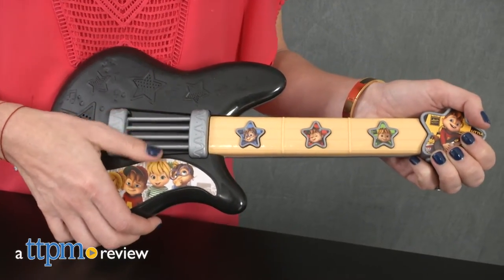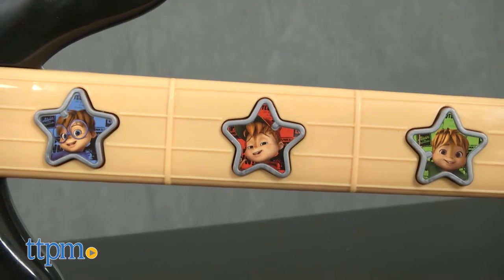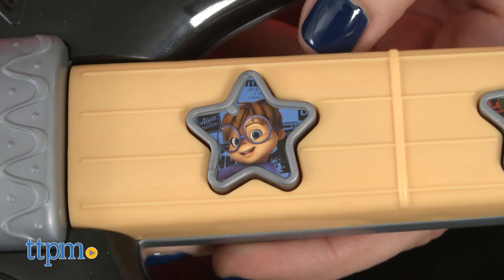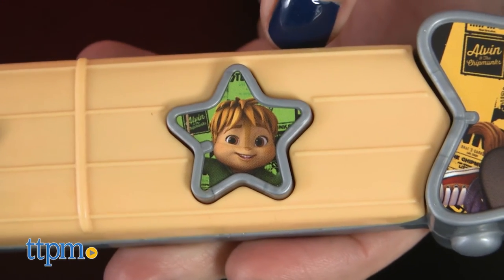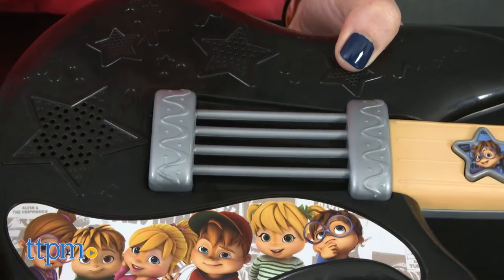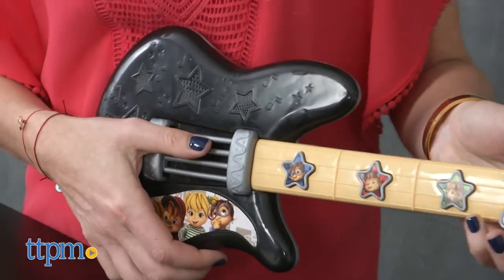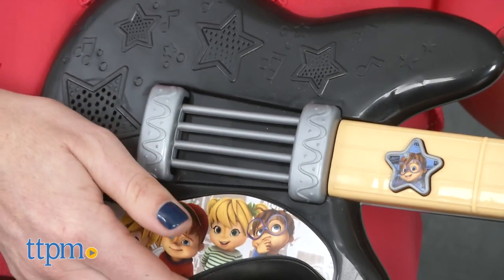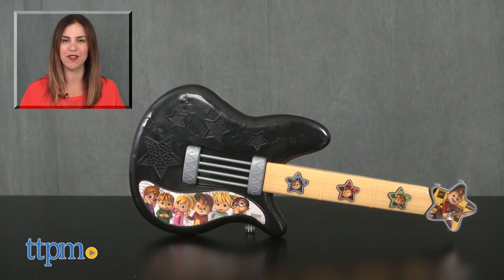Alvin and the Chipmunks Chipmunk Funk Guitar from Fisher-Price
Alvin and the Chipmunks Chipmunk Funk Guitar! Fisher-Price toy. Electronic, plastic guitar with fun phrases and music from Alvin, Simon, and Theodore. Graphics of The Chippettes! Kids strum the guitar and add riffs to the beat. Electric guitar sounds or musical beats. Dave's signature Alvinnn scream. Fun role-play to! TTPM shows you this and more music toy reviews!  For full review and shopping info

Product Info: The Alvin and the Chipmunks Chipmunk Funk Guitar from Fisher-Price is an electronic, plastic guitar designed for role play that allows kids to play along with the Chipmunks or create their own rockin' tunes. Press one of the three star shaped character buttons on the neck of the guitar to hear fun phrases and music from Alvin, Simon, and Theodore. Kids can strum the guitar during the Chipmunks’ songs to add guitar riffs to the beat. This guitar also encourages kids to create their own solos. They can strum the guitar on its own to hear different electric guitar sounds or musical beats. Playing solo will also unlock Dave's signature Alvinnn scream.